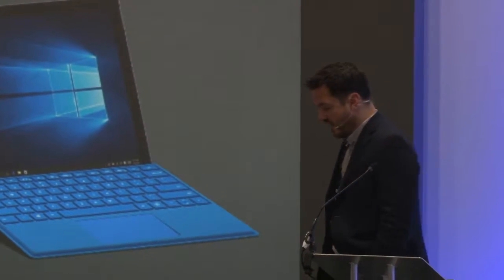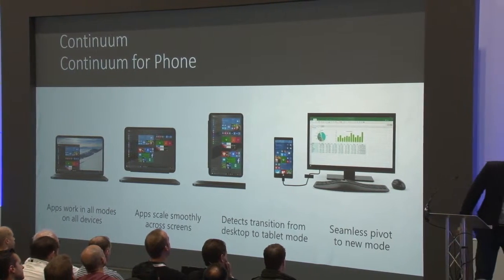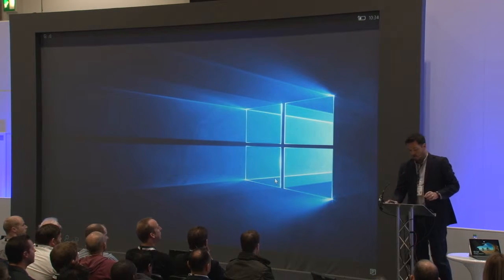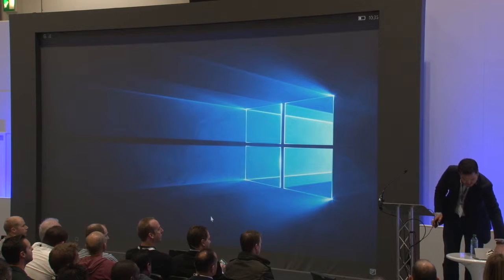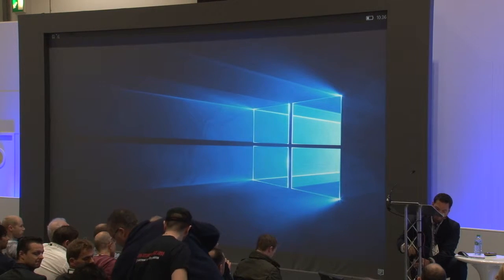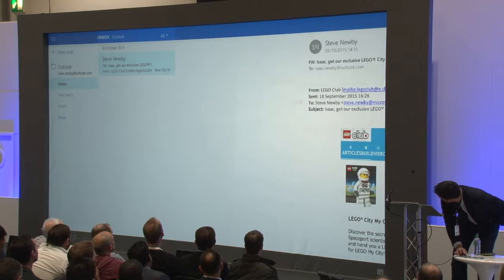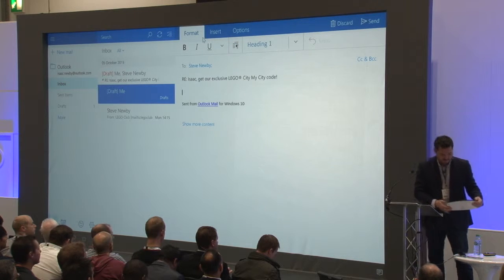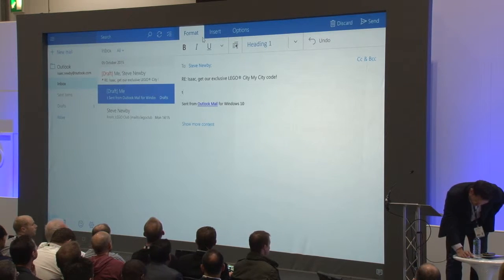IP EXPO Europe 2015 - Windows 10 Enterprise, Keynote - Part 3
Part 3 of 3 - Windows 10 Enterprise - Microsoft
IP EXPO Europe - 8 October, ExCeL London - Europe's number ONE Enterprise IT event.

This major keynote session is a rare chance to hear from the Microsoft’s Windows 10 launch team who will showcase how Windows 10 Enterprise and Microsoft’s clouds solutions are revolutionising organisations. As services move to the cloud, this session will cover how desktop solutions are evolving and assess how the cloud is enabling organisations to reduce IT costs, simplify management and improve security whilst giving users the flexibility they need across their devices.

Speakers: Robert Epstein and Steve Newby